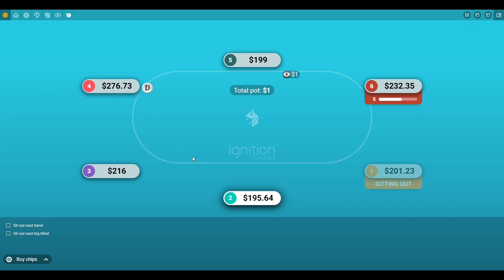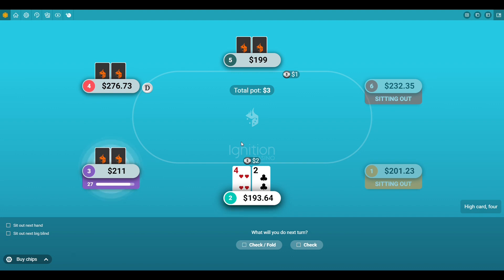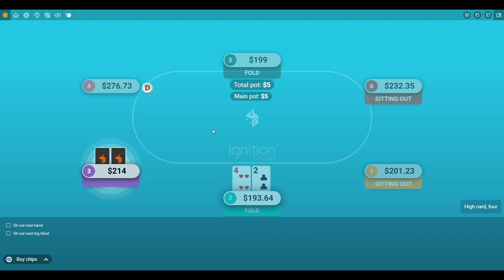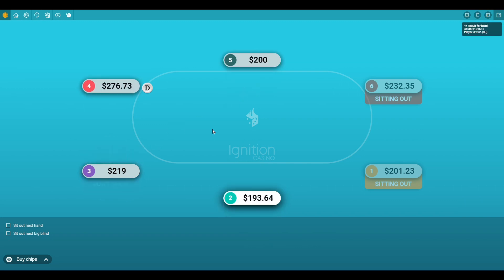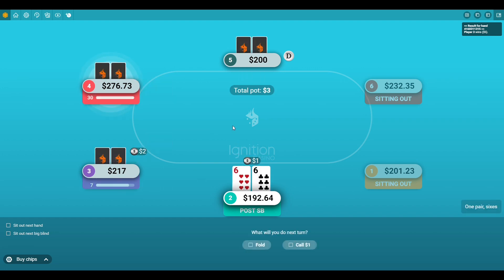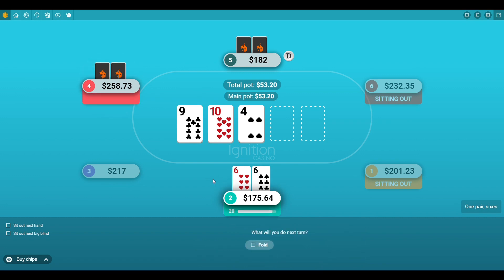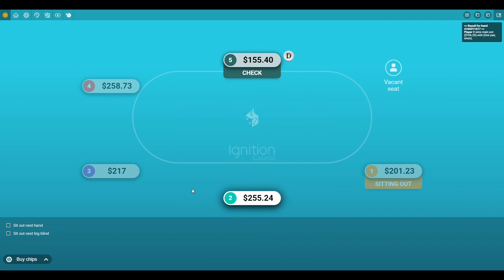Online Poker Ranges Explained In 6 Max - Drastically Improve Your Game ♠️♠️♠️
Slot Community

👉Play RESPONSIBLY